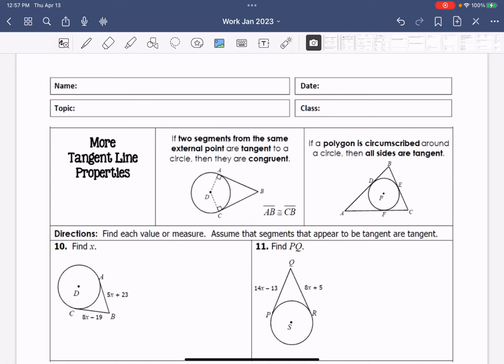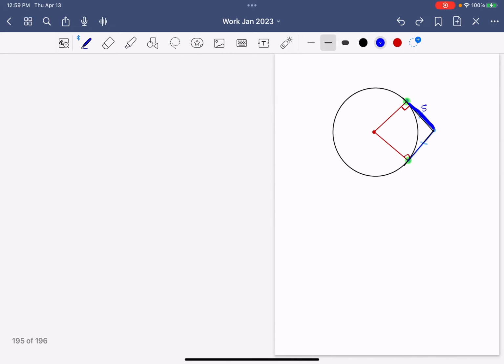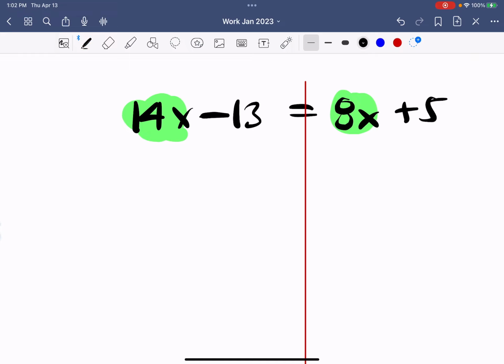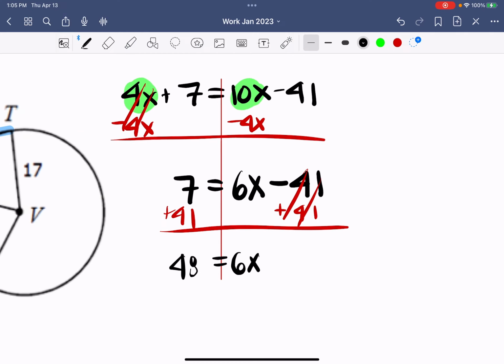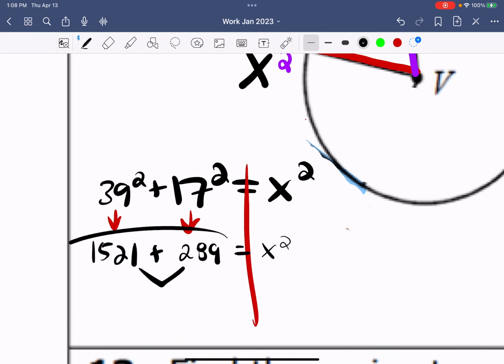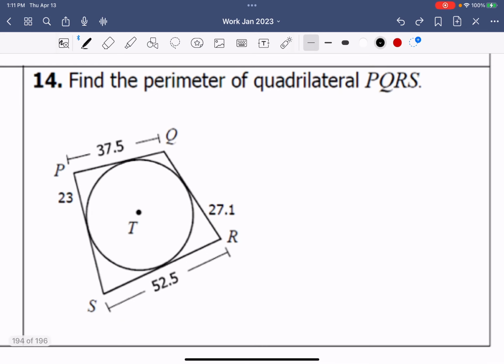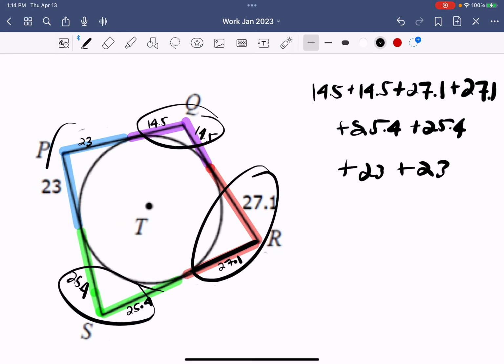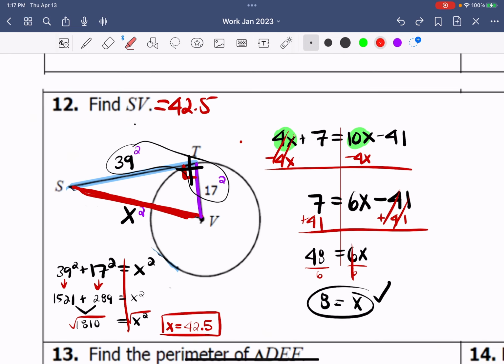4/14 Two Tangents